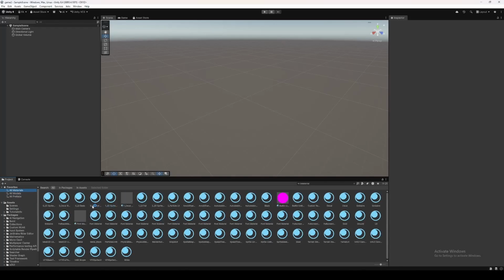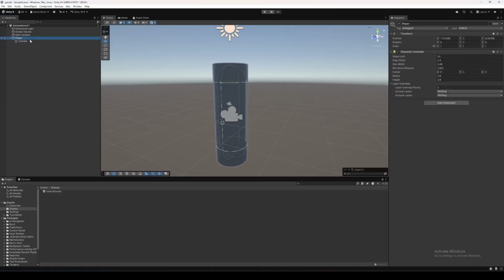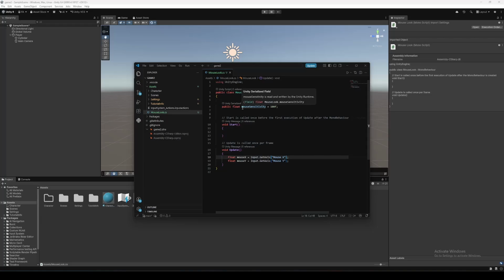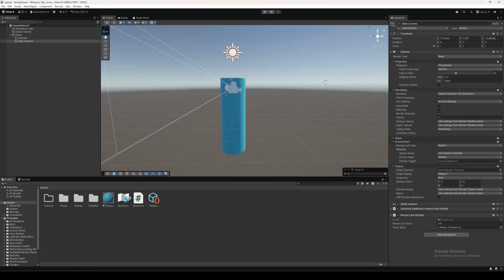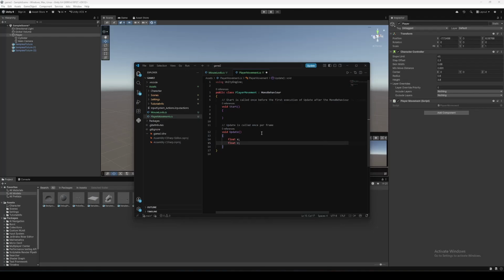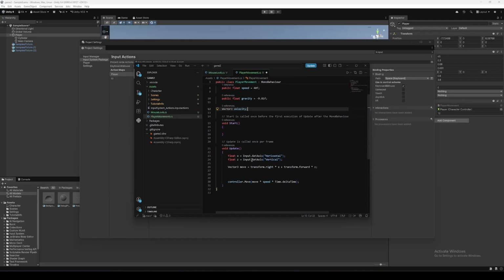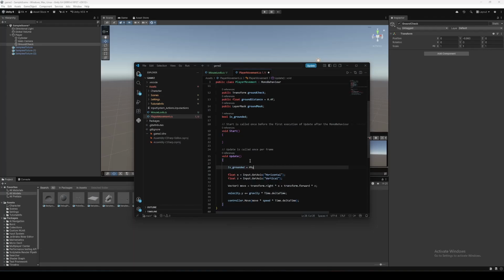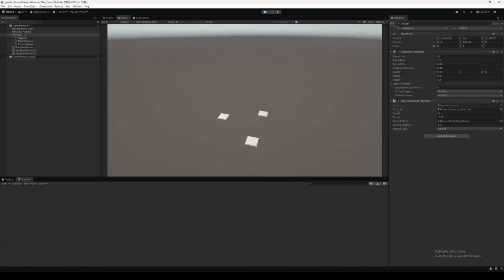Watch Me - Try Unity Game Development Episode 1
Making a game. I have no idea what I am doing.

I make a first person character that can move and look around in Unity 6.4.